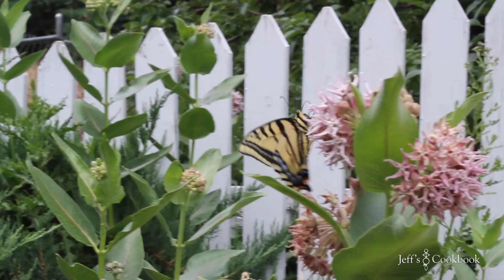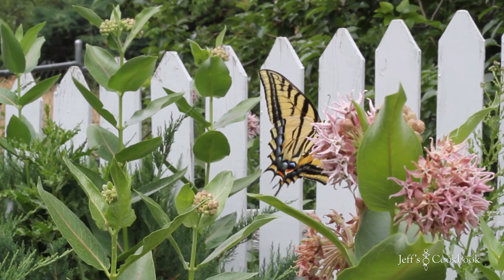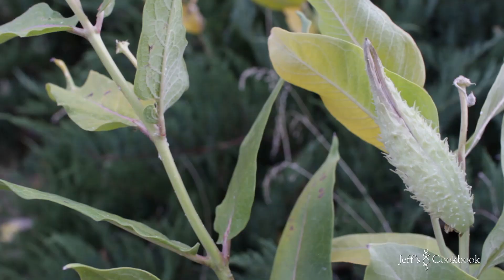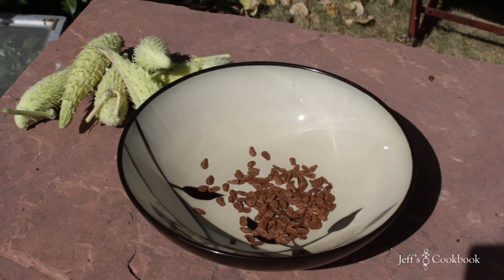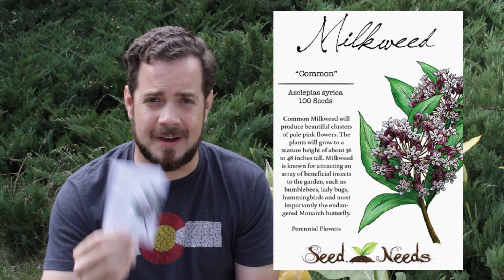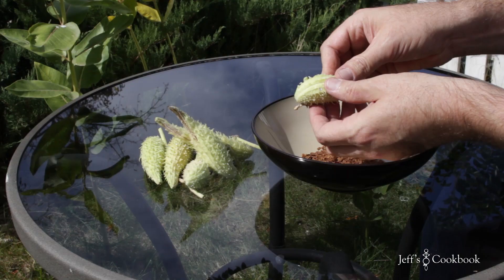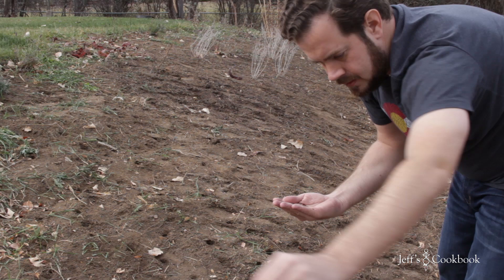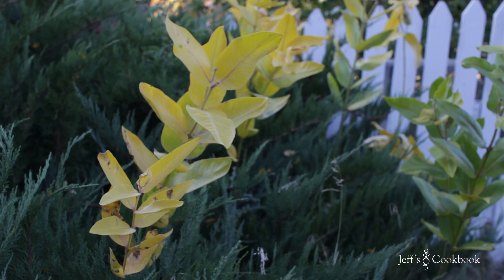Harvesting and planting Milkweed seeds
Monarch butterflies are in dire straights these days. Plant Milkweed so they have something to eat on their migration north.